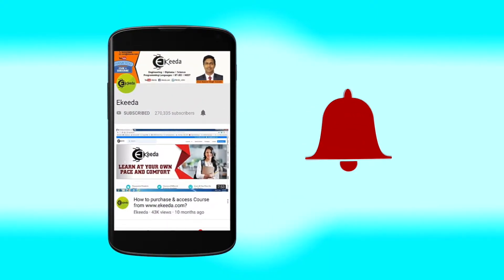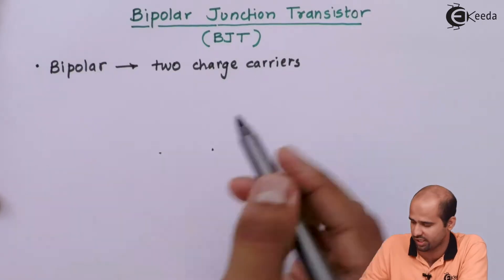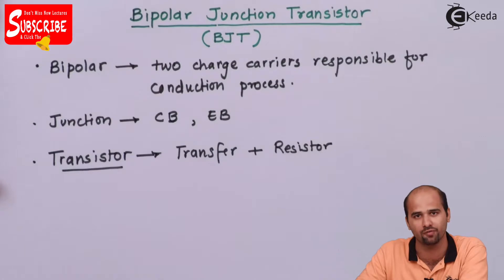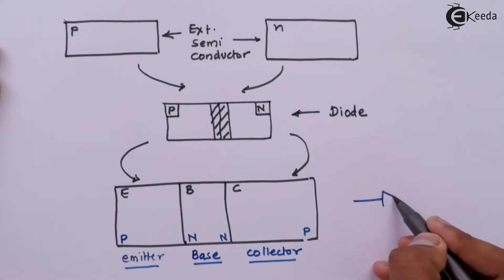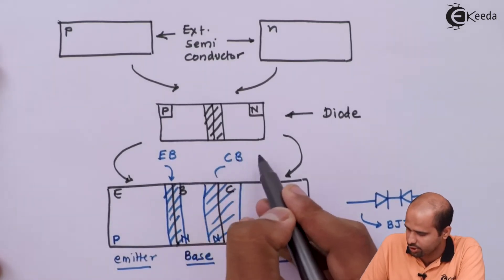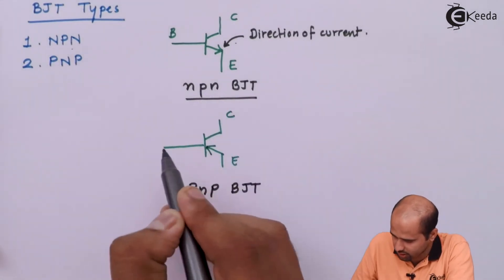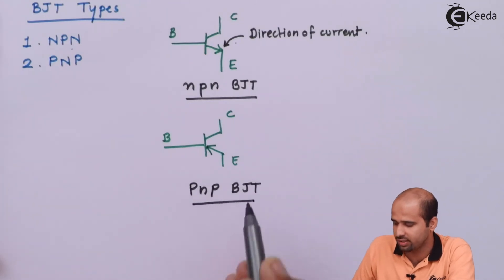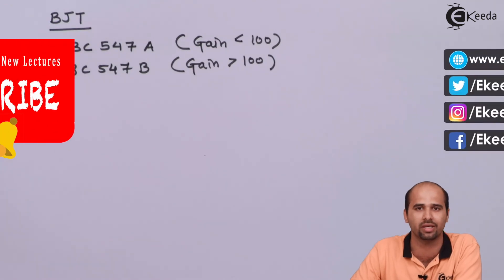BJT: Introduction | Transistor Biasing and Design | Electronic Devices and Circuits - 1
Explore the fundamental world of Bipolar Junction Transistors (BJTs) in this insightful video! Delve into the core concepts of transistor biasing and design within Electronic Devices and Circuits. Unravel the basics of BJT operation, understanding its pivotal role in modern electronics. Join us to demystify the principles governing transistor behavior, empowering your grasp of electronic engineering. Discover the essence of BJT functionality and its practical implications in this comprehensive introduction to enhance your understanding of the electronic world!

Happy Learning.